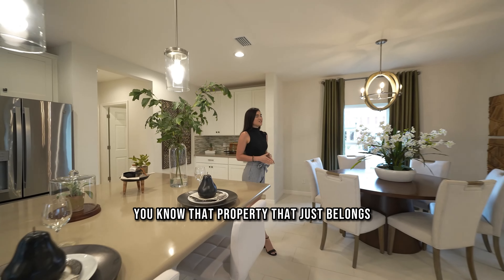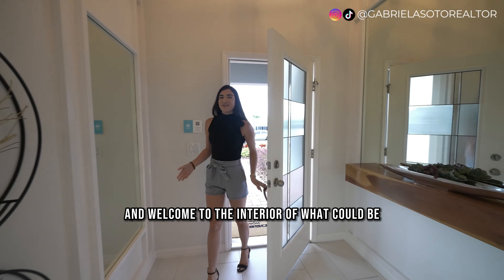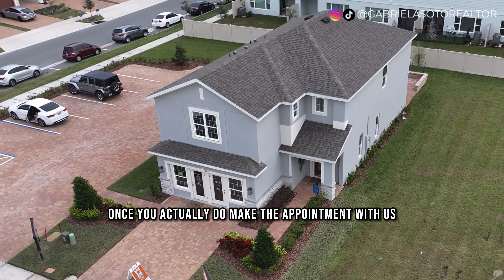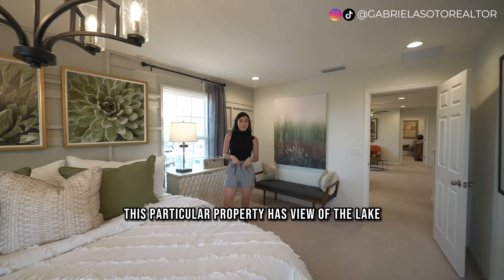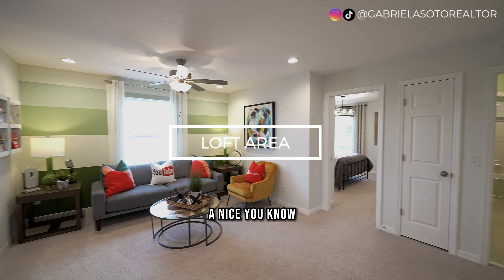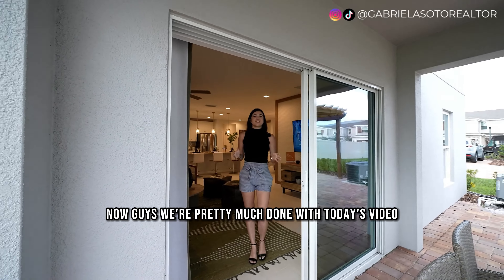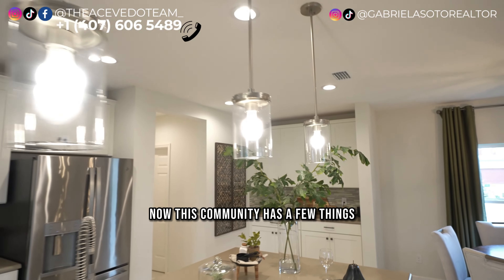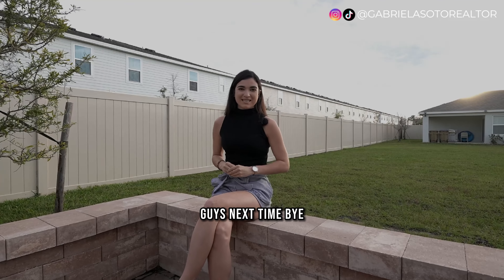AMAZING New Home in EXCLUSIVE and MODERN Area in KISSIMMEE🔥 With 5,99% Rate | No CDD | Gabriela Soto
Welcome to this amazing house! Enter the Sebastian’s covered entryway, and once you cross the tiled foyer, the home opens up to an enormous chef’s kitchen, which overlooks a large living room and dining area + beatifull flex room. On the second level, there’s a large gathering space situated between the primary bedroom and three adjacent bedrooms, providing the primary suite with an additional layer of privacy. Both full bathrooms have dual sinks and the primary bedroom includes a large walk-in closet.

Details:
2.536 SQFT
4 Bedroom
Flex Room
2.5 Bathroom
2 car garage

Location:
📍30 min from Downtown Ocala
📍20 min Disney Theme Parks
📍20 min Lake Nona

🛎️ The Acevedo Team
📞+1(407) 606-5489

00:00 Introduction | Exterior and Driveway
00:49 houses for sale in ocala
02:18 houses for sale in ocala with luxury finishes
02:49 HOUSES FOR SALE IN OCALA WITH OPEN CONCEPT KITCHEN
03:15 NEW CONSTRUCTIONS FOR SALE IN OCALA
04:07 houses for sale in ocala without cdd
05:08 PROPERTIES FOR SALE NEAR DOWNTOWN OCALA
06:02 HOW TO BUY A HOUSE IN OCALA
06:21 THE BEST OF LIVING IN OCALA FLORIDA
07:39 AFFORDABLE HOUSES FOR SALE IN OCALA
09:11 NEW HOMES FOR SALE IN OCALA READY TO MOVE IN
09:50 THE CHEAPEST HOUSE IN OCALA FLORIDA
10:53 HOUSES FOR SALE IN OCALA FLORIDA 2023
11:46 THE BEST COMMUNITY TO LIVE IN OCALA
12:25 HOW TO BUY A HOUSE IN OCALA FOR MY RETIREMENT
12:54 WHAT IS THE HOMETOWN HEROES PROGRAM TO BUY HOUSES IN THE UNITED STATES?